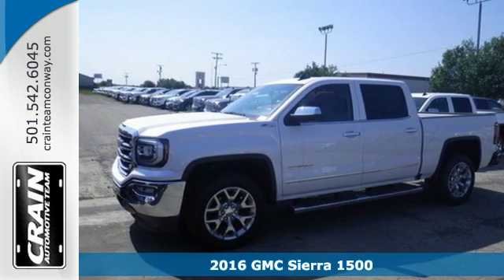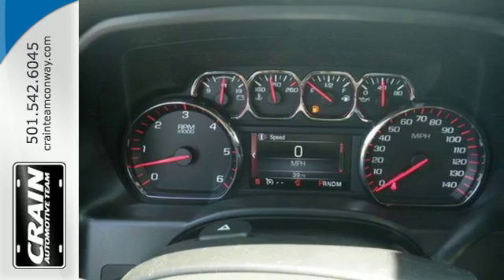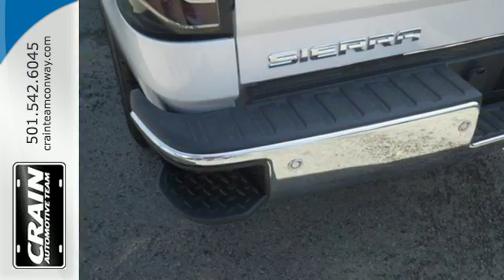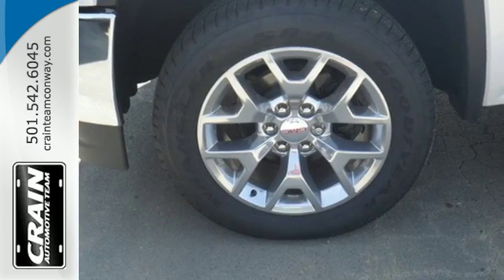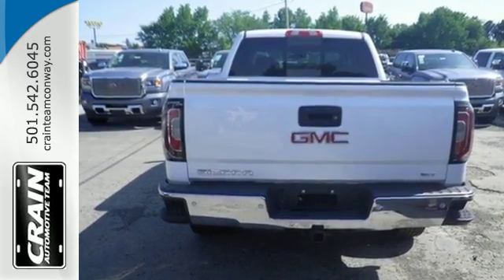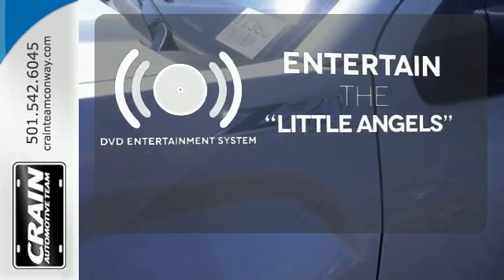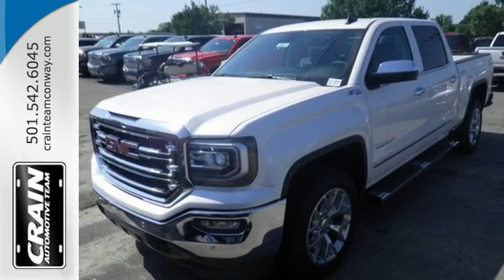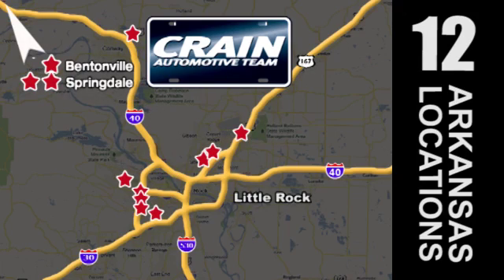New 2016 GMC Sierra 1500 Conway AR Little Rock, AR 6GT8064 - SOLD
Year: 2016
Make: GMC
Model: Sierra 1500
Trim: SLT LOADED
Transmission: Automatic
Color: White Frost Tricoat
Interior: Jet Black
Stock #: 6GT8064
VIN: 3GTU2NEC3GG190619
Contact Crain Buick Conway today for information on dozens of vehicles like this 2016 GMC Sierra 1500 SLT. This GMC includes: AUDIO SYSTEM, 8 DIAGONAL COLOR TOUCH SCREEN NAVIGATION WITH INTELLILINK, AM/FM/SIRIUSXM, HD RADIO Smart Device Integration HD Radio Navigation System AM/FM Stereo MP3 Player Satellite Radio Bluetooth Connection Auxiliary Audio Input SLT PREMIUM PACKAGE Aluminum Wheels Premium Sound System ENGINE, 5.3L ECOTEC3 V8 WITH ACTIVE FUEL MANAGEMENT, DIRECT INJECTION 8 Cylinder Engine Gasoline Fuel ENHANCED DRIVER ALERT PACKAGE Lane Departure Warning Lane Keeping Assist Rear Parking Aid SEATS, FRONT FULL-FEATURE LEATHER-APPOINTED BUCKET Seat Memory Power Passenger Seat Heated Front Seat(s) Leather Seats Power Driver Seat Passenger Adjustable Lumbar Driver Adjustable Lumbar Bucket Seats TRANSMISSION, 8-SPEED AUTOMATIC, ELECTRONICALLY CONTROLLED 8-Speed A/T A/T REAR AXLE, 3.42 RATIO SLT PREFERRED PACKAGE Sliding Rear Window Heated Steering Wheel Rear Parking Aid *Note - For third party subscriptions or services, please contact the dealer for more information.* Pull up in the vehicle and the valet will want to parked on the front row. This GMC Sierra 1500 is the vehicle others dream to own. Don't miss your chance to make it your new ride. Simply put, this Four Wheel Drive is engineered with higher standards. Enjoy improved steering, superior acceleration, and increased stability and safety while driving this 4WD GMC Sierra 1500 SLT. Enjoy the drive without worrying about directions thanks to the built-in navigation system. Added comfort with contemporary style is the leather interior to heighten the quality and craftsmanship for the GMC Sierra 1500 Every new and pre-owned vehicle is backed by the Crain Commitment, including our 100% low price guarantee, a 100 hour love it or leave it exchange policy, and a 100 year 100,000 mile warranty. The Crain Team's Got 'Em!

Address:
1003 North Museum Road